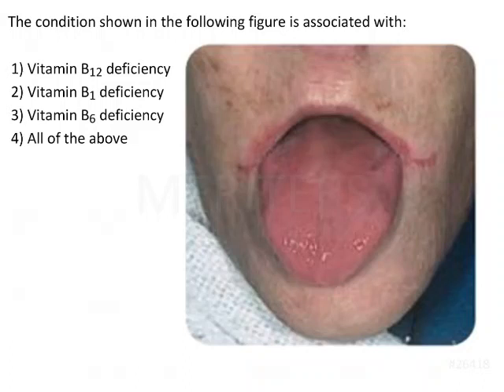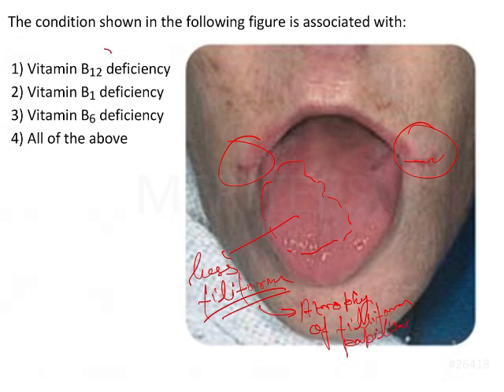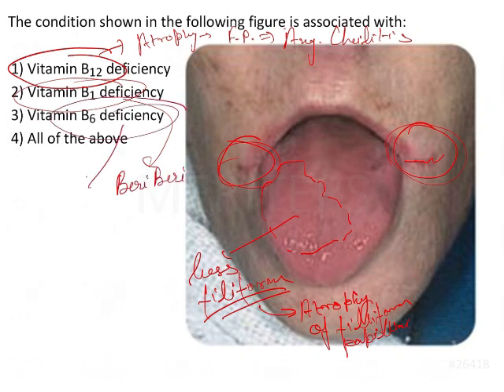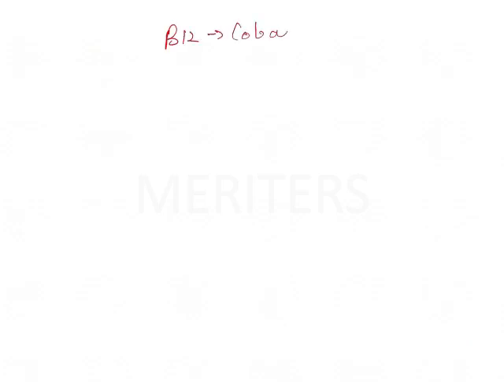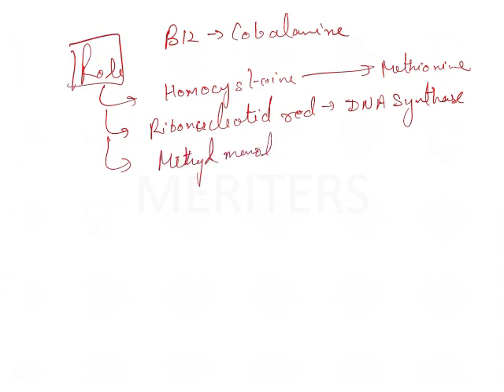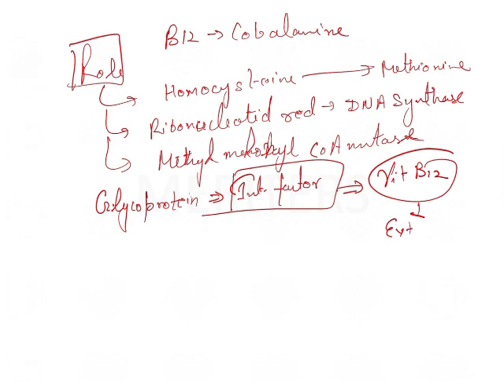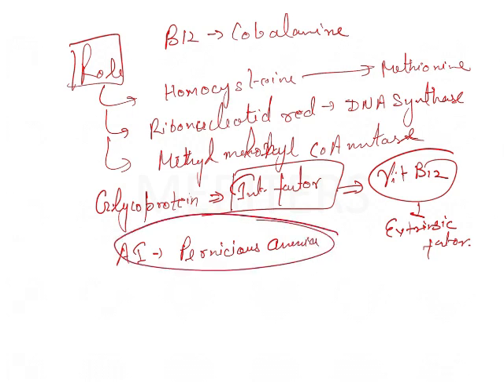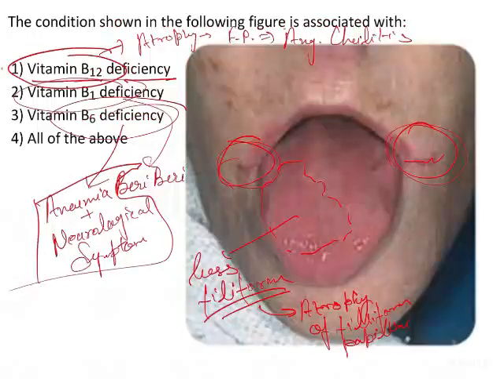NEET MDS | INICET - Medicine - GIT, Liver And Kidney | Explanatory Video | MERITERS